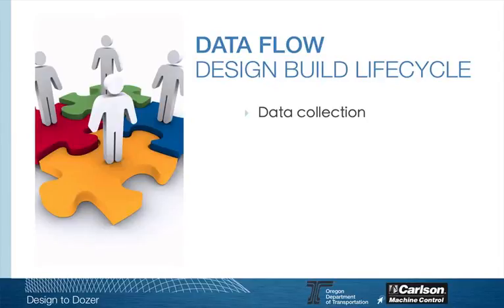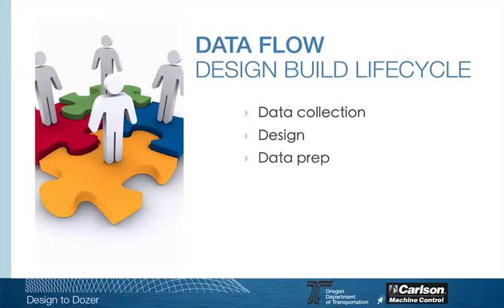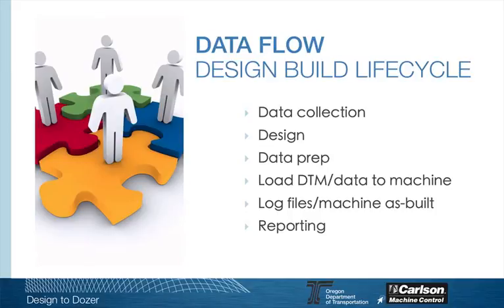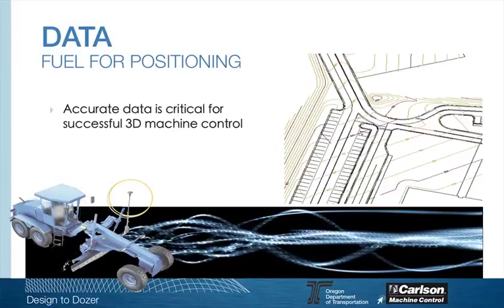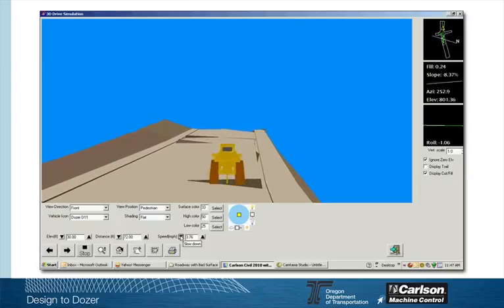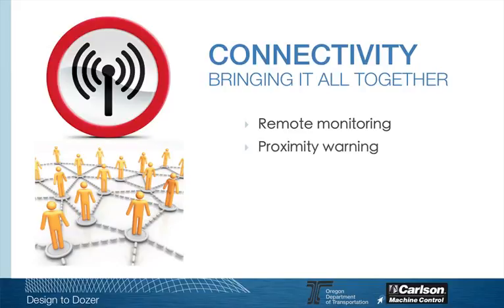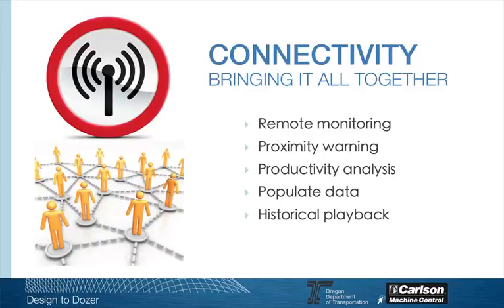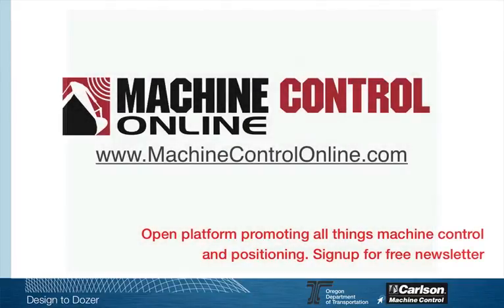ORDOT Design to Dozer | Part 1